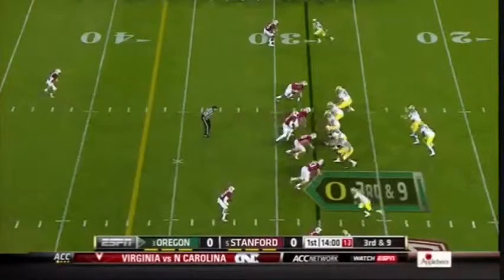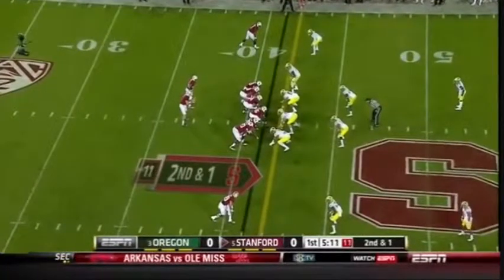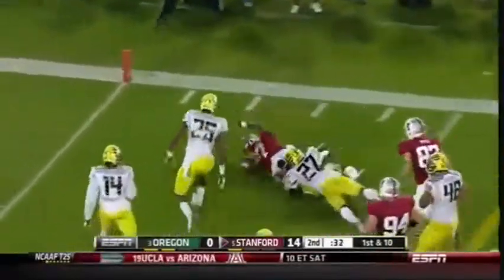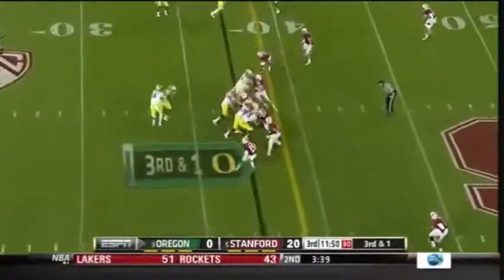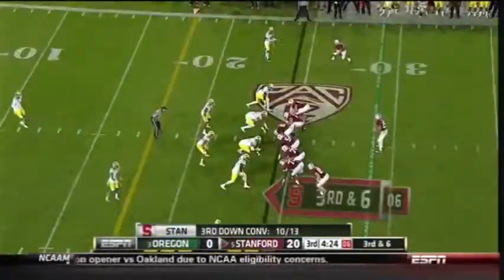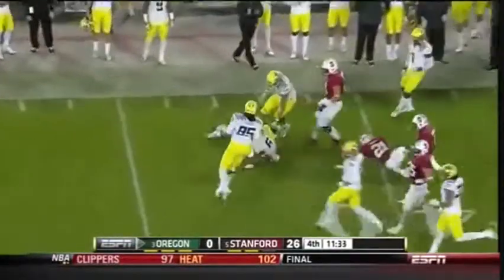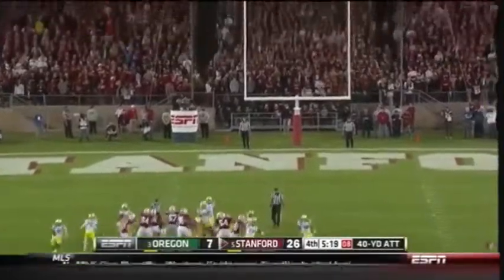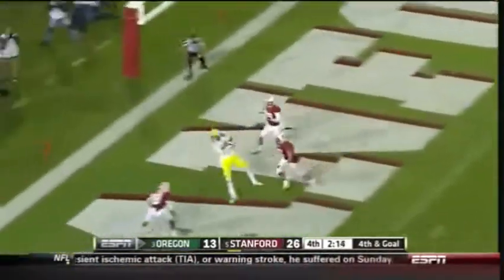2013 Oregon vs Stanford football highlites